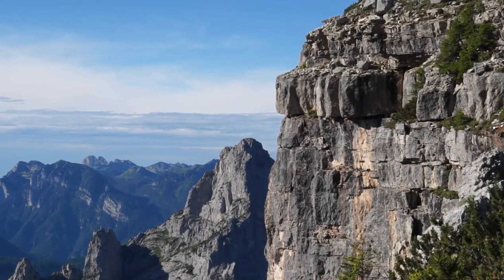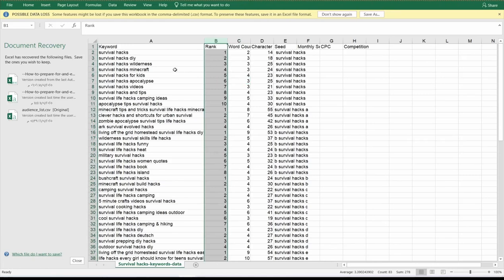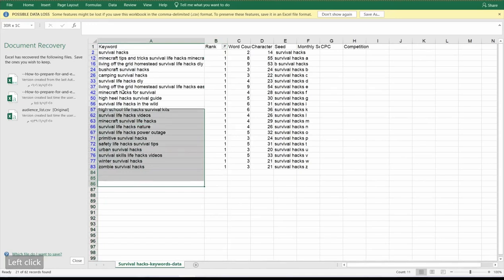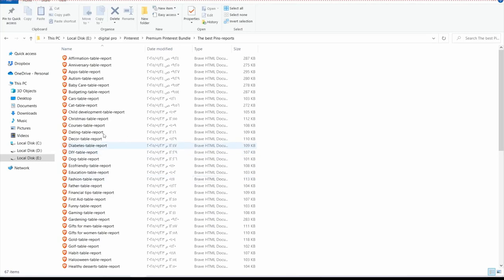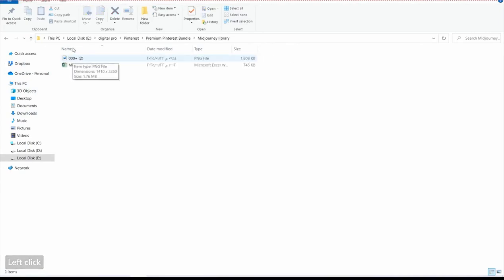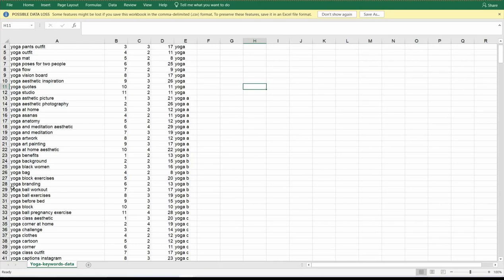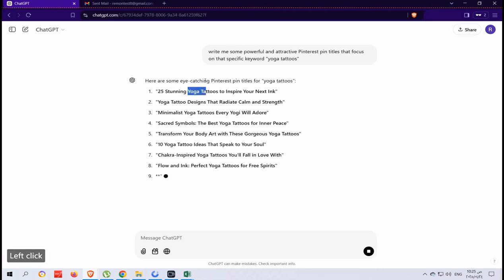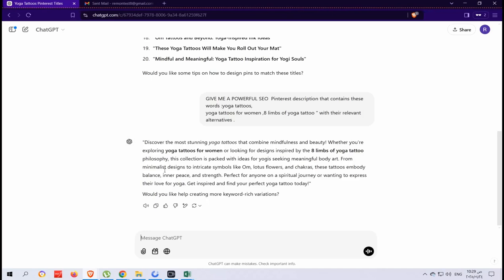The Secret Tool Every Pinterest Marketer Needs to Make $$$ Online! 🚀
. Pinterest is one of the most powerful platforms for making money online, thanks to its unique ability to drive massive traffic and conversions through visually engaging content.

Here’s what you’ll discover:
✅ How to uncover hidden, high-performing keywords for ANY niche.
✅ The blueprint to creating viral pins that drive insane traffic.
✅ Tools to craft stunning visuals that attract clicks like magnets.

Oh, and did I mention there’s a free resource you don’t want to miss? 👀 Plus, a game-changing bundle for those who are serious about taking Pinterest marketing to the next level.

🔗 Don’t wait—your Pinterest success starts here. Watch now to unlock the strategies pros are using to rake in $$$ from Pinterest!